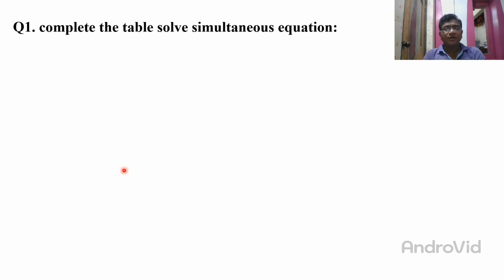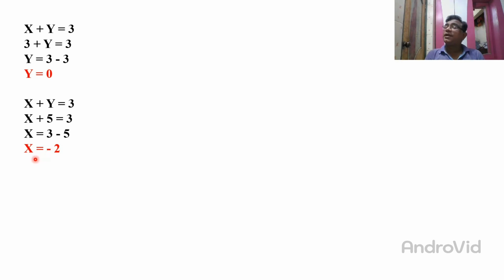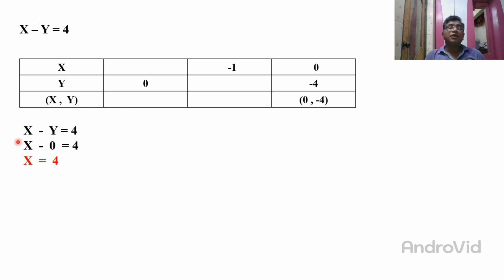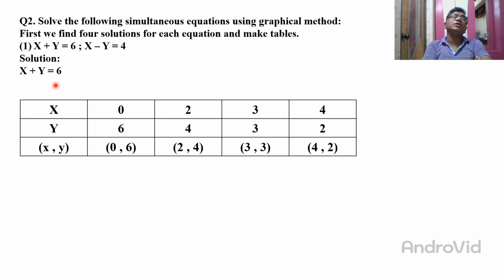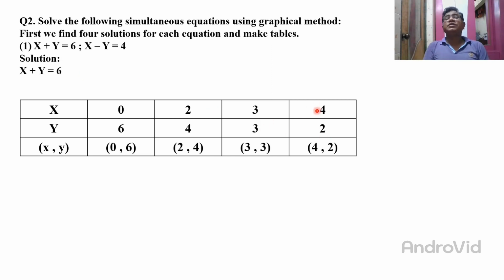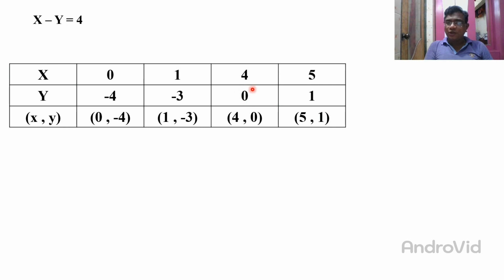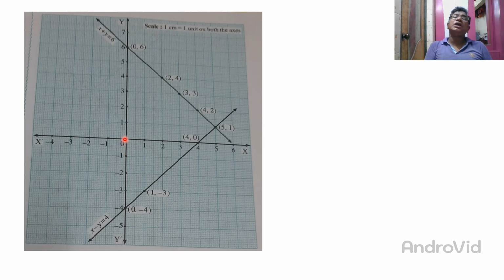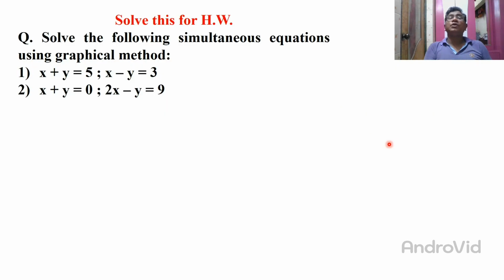std 10 maths I practice set 1.2 Q1 & 2